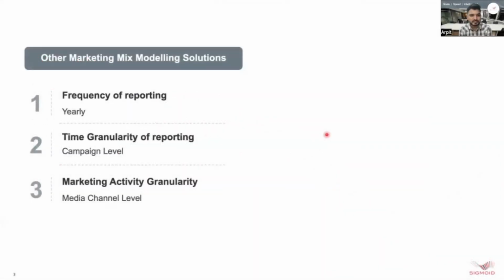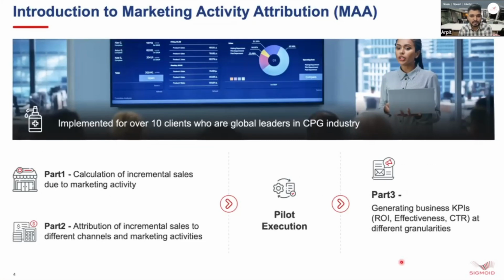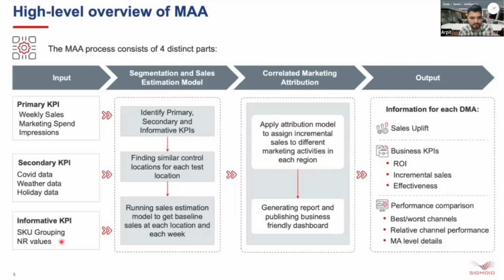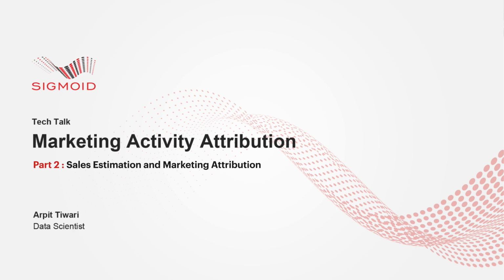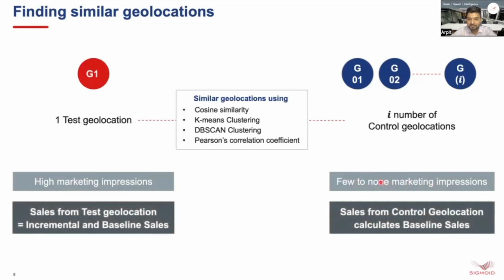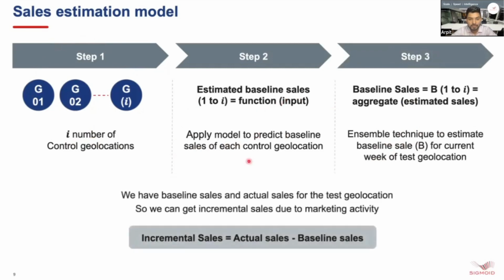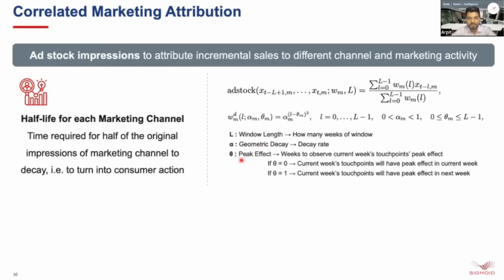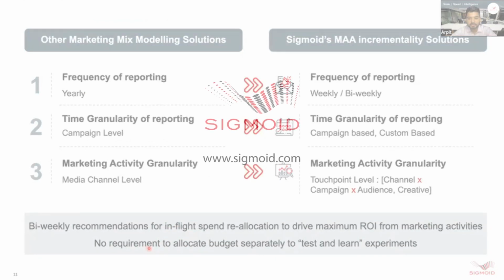Sigmoid Tech Talk | Episode 13 | Marketing Activity Attribution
🌐 Welcome to episode 13 of Sigmoid Tech Talk - ""Marketing Activity Attribution (MAA)"" series with Arpit Tiwari, Data Scientist at Sigmoid! 🚀

🌟 Part 1: Arpit provides a high-level overview of Sigmoid's cutting-edge in-flight campaign optimization solution. Discover its unique benefits compared to other solutions in the market.

🔍 Part 2: Join Arpit as he delves into the intricacies of the sales estimation model and marketing attribution. Gain a closer look at the process that drives effective campaign optimization.

Join our Talent Community and explore the latest in AI/ML & data engineering, and exciting career opportunities with Sigmoid